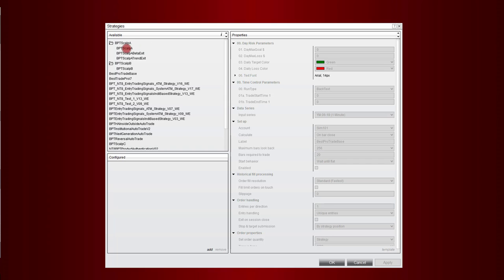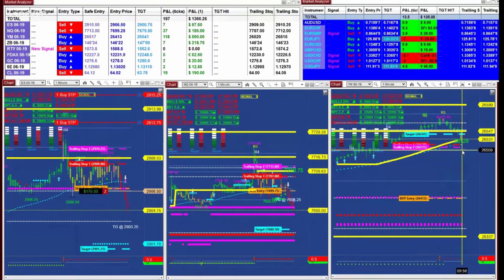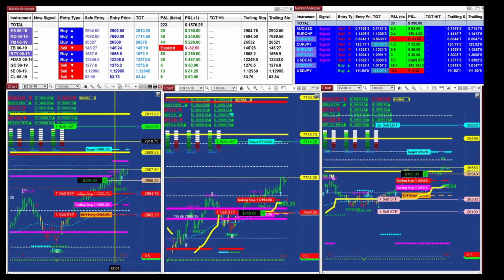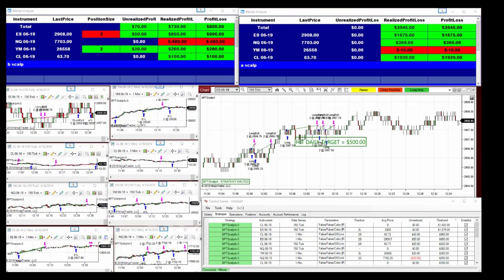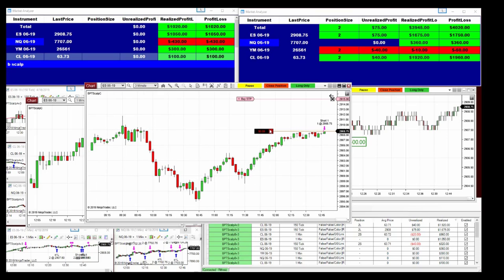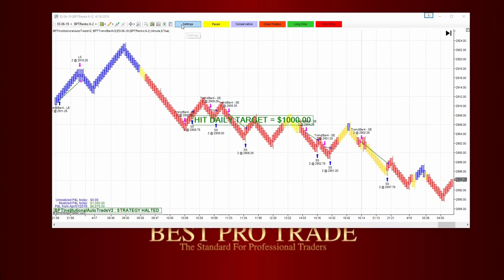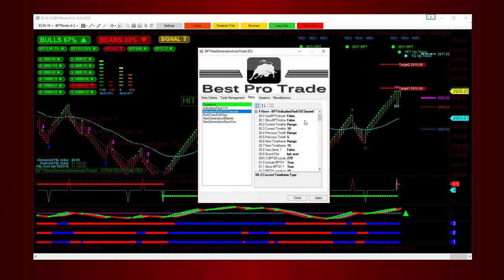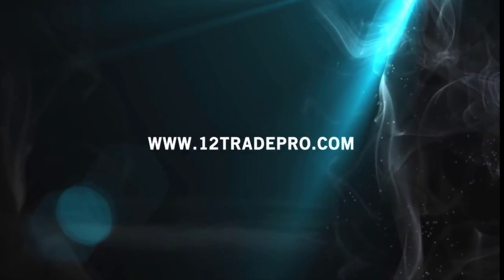Best Pro Automated Trading System, BPT Product Details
Automated Trading, Automated trader, Entry Signal, live  trade
every day

100% Best Pro Autotrader, Automated Trading, Ninja Trader, Automated Signal Entry

RISK DISCLOSURE:
Futures trading contain substantial risk and are not for every investor. An investor could potentially lose all or more than the initial investment. Risk capital is money that can be lost without jeopardizing one's financial security or lifestyle. Only risk capital should be used for trading and only those with sufficient risk capital should consider trading. Past performance is not necessarily indicative of future results.